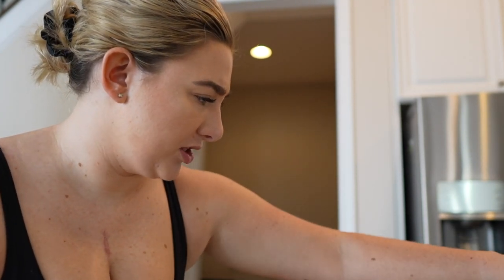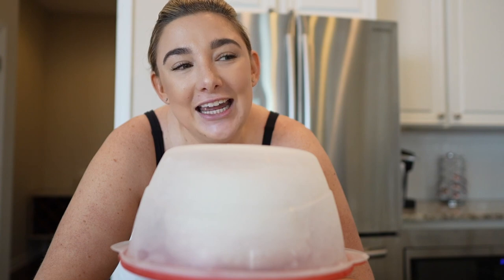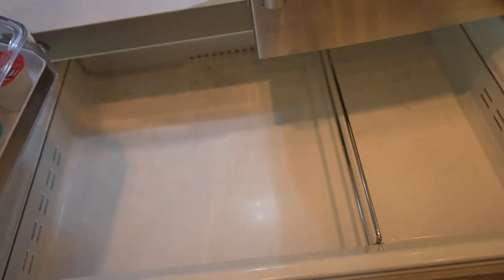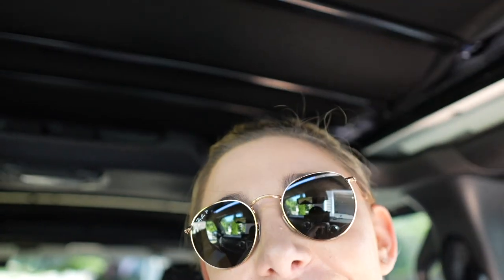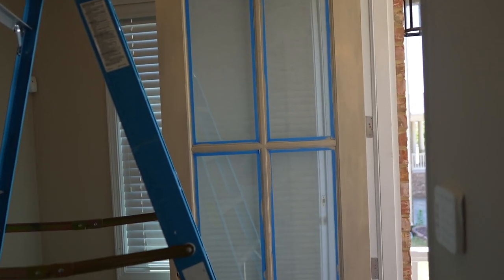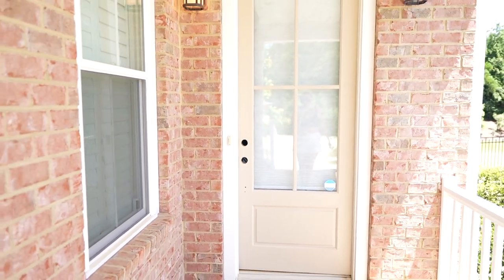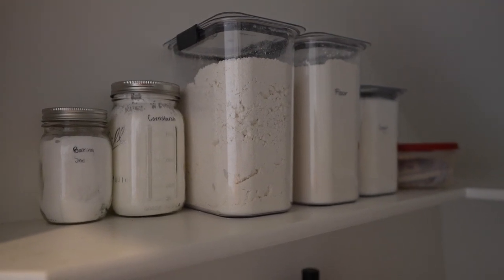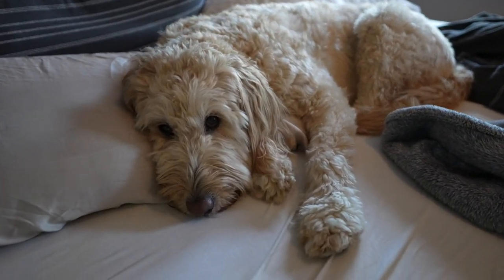Getting Ready To Move To Silicon Valley VLOG | Packing, Leaving our House, Prepping for Sale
Hey y’all, join me on this vlog as I take the day off from work, grab a healthy breakfast, prep our house to go on the market, prep for movers, and get ready to leave North Carolina. As sad as I am to leave our dream home, I’m just as excited to be back on the West Coast. I’ll be cleaning, shopping, cleaning, painting, cleaning some more, running some errands, and so much more! Look forward to vlogs from me as I take you along this process and when we finally land in San Francisco! Can’t wait to start this next chapter in my life.